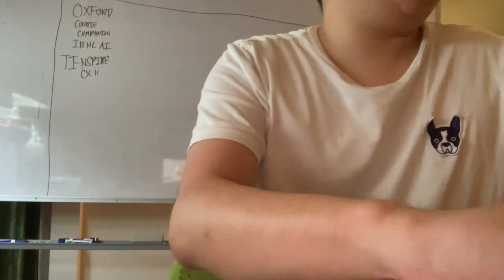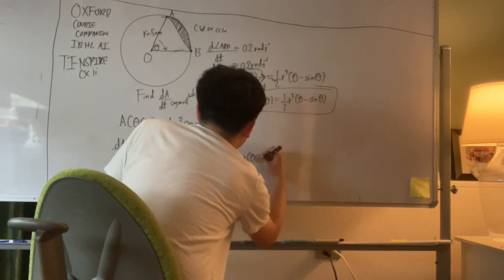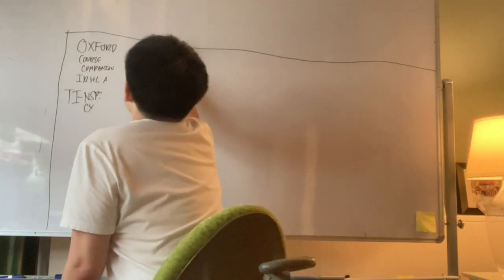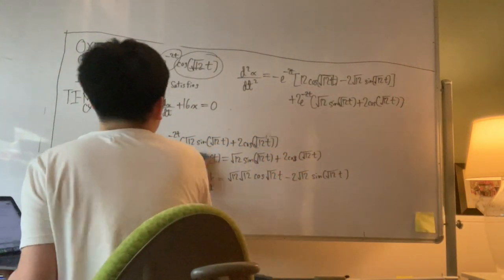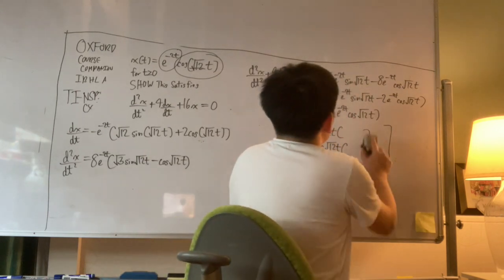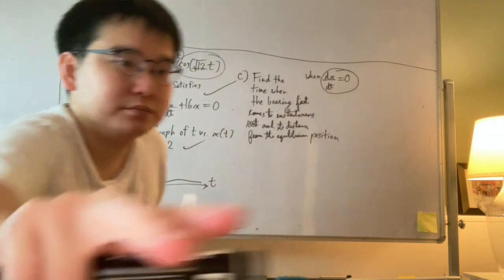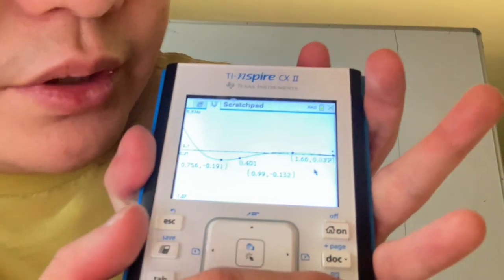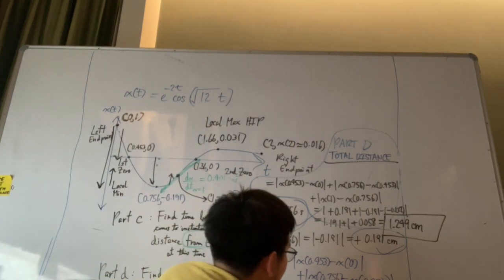IB HL AI Differential Calculus Oxford Course Companion Problems (TINSpire CX ii Centric)